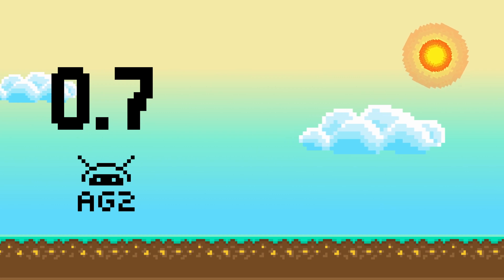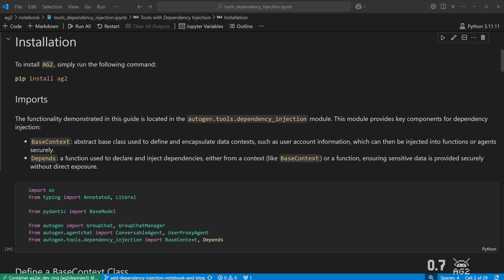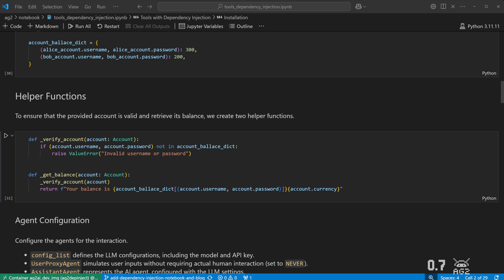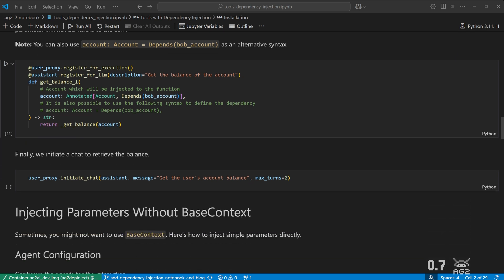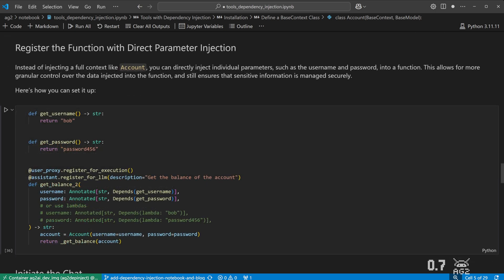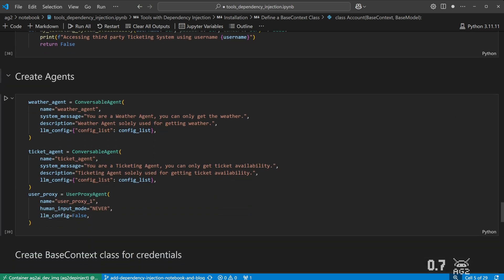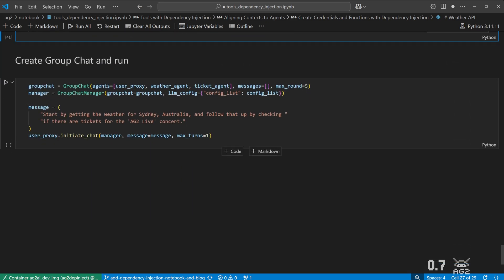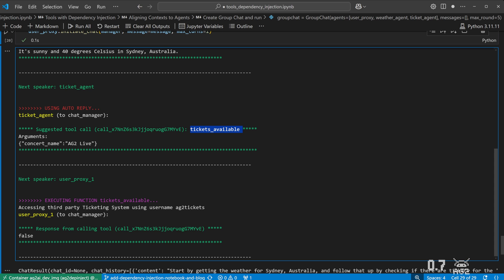AG2 Tools Dependency Injection: Build Secure AI Applications | v0.7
Description:
See how AG2's new Dependency Injection system lets you build secure AI applications while protecting sensitive data. We demonstrate how to inject credentials and private information without exposing them to language models.

In this video, see how to:
- Keep sensitive data secure while enabling full agent functionality
- Inject account credentials, API keys, and tokens safely
- Configure multiple agents with different security contexts
- Build production-ready applications with proper data protection

Watch as we demonstrate these capabilities through a practical banking example, showing how agents can access account information while keeping credentials ]completely secure.